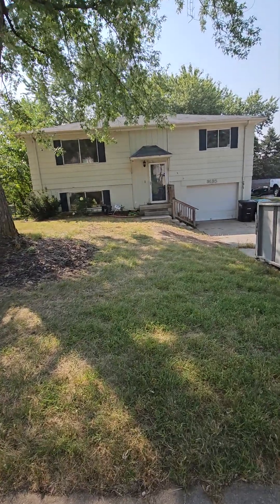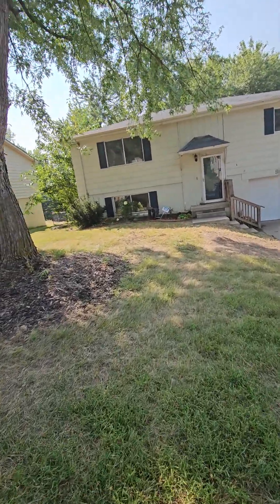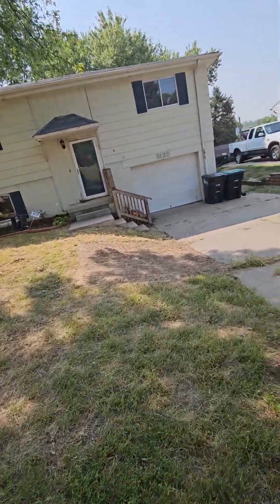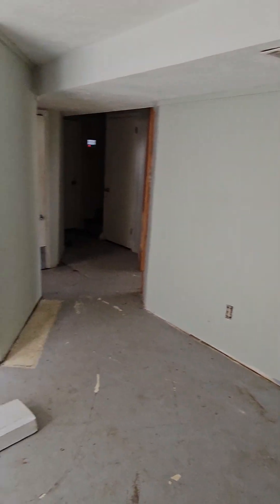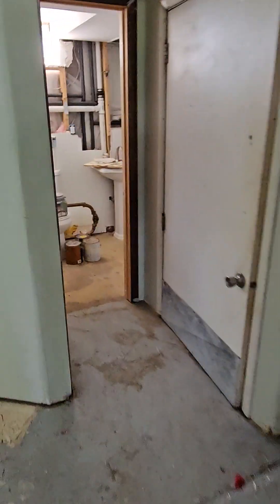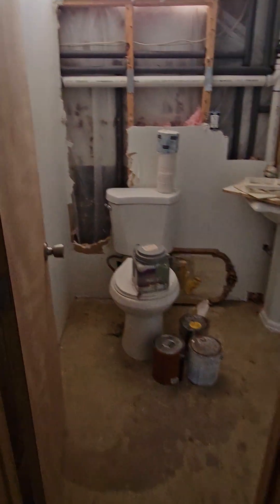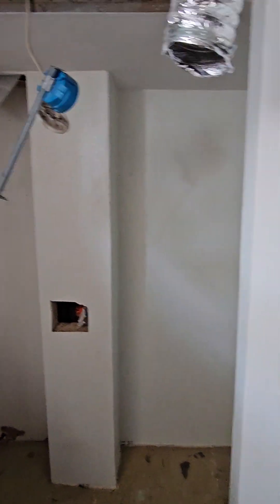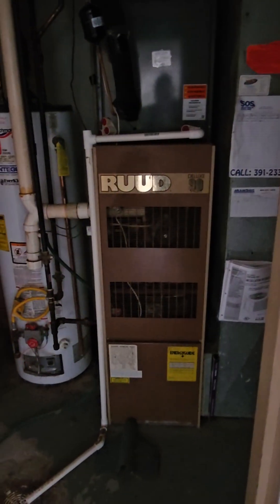9135 Grand Ave